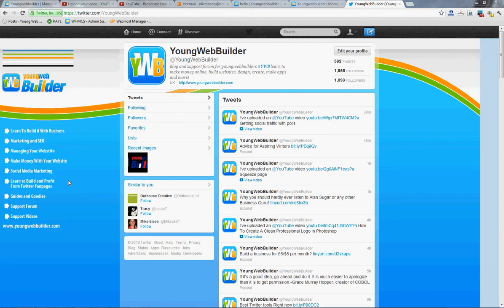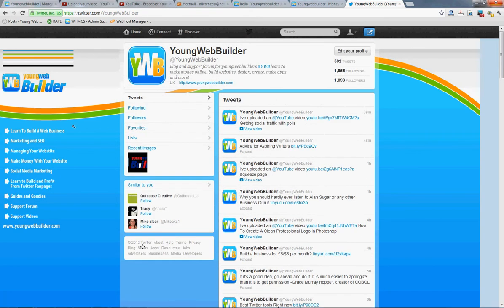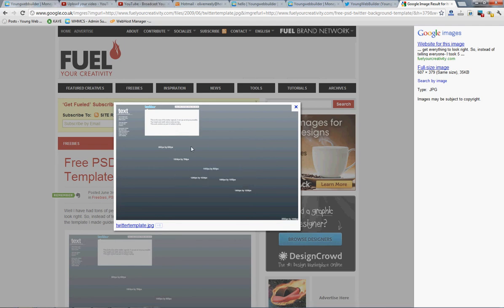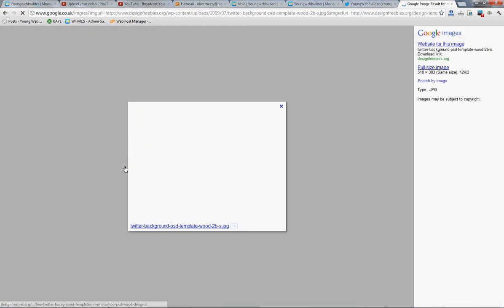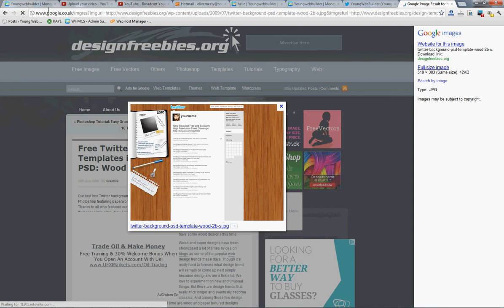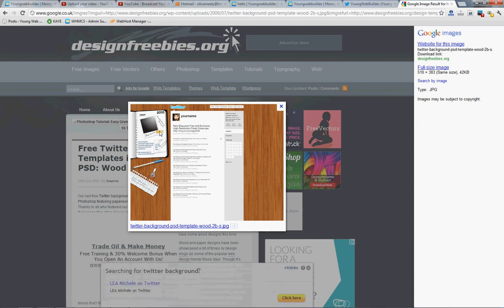Getting Customised | Twitter Backgrounds | Drive more sales